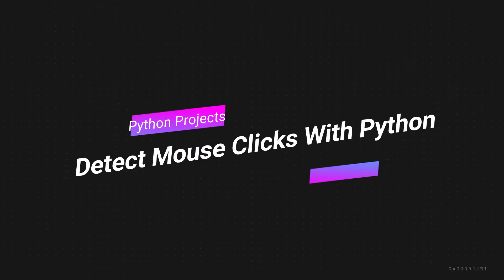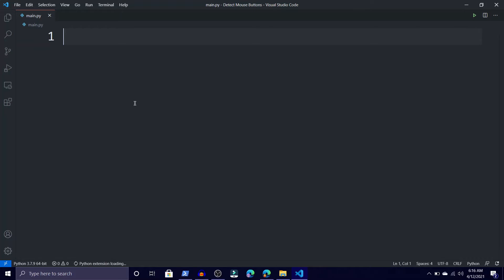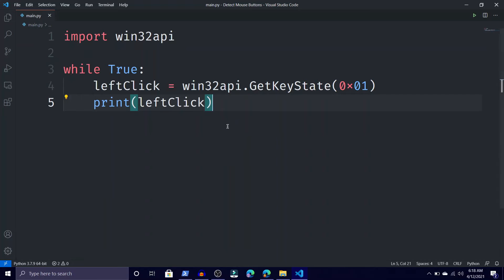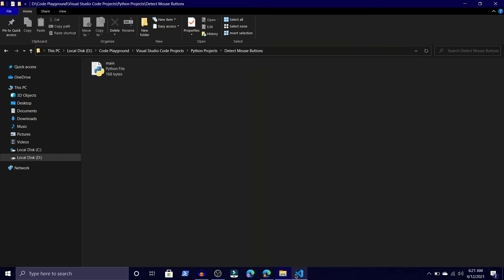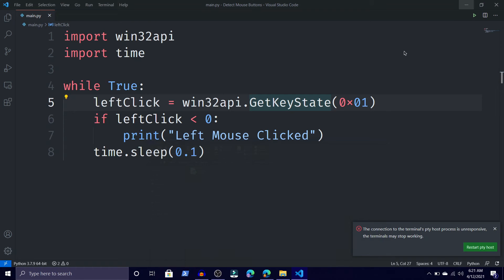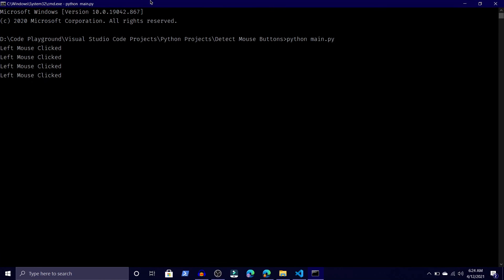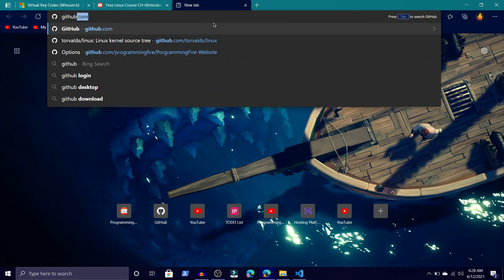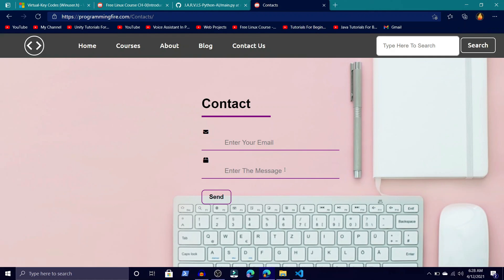Detect Your Mouse Clicks ! | Python Project In One Video | Mouse Click Detector | ProgrammingFire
In This Video We Are Going To Create A Python Project Which Detect Our MOUSE CLICKS !